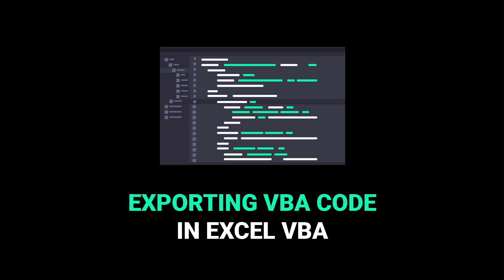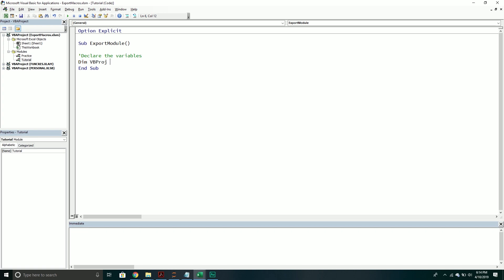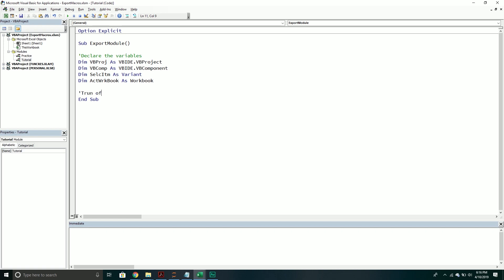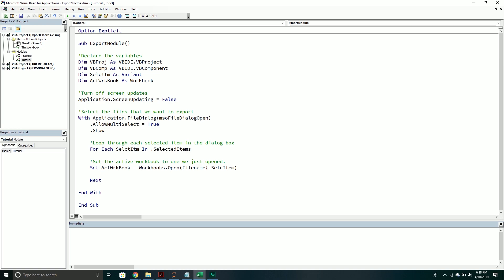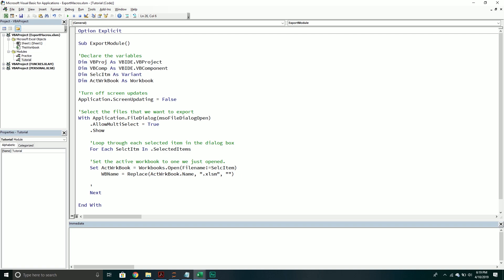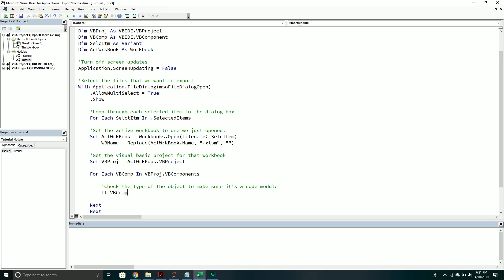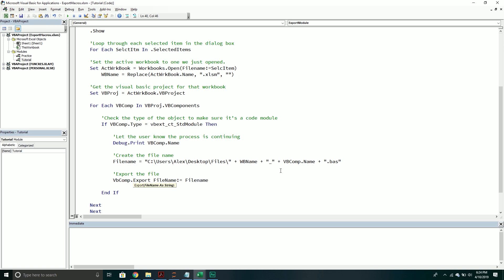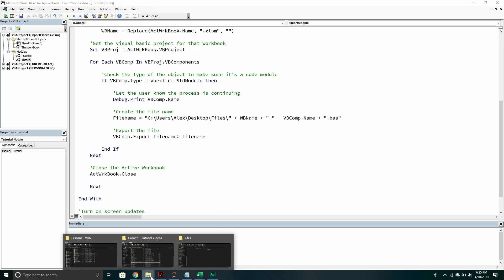How to Export Macros Using VBA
Hopefully, you've been writing all the code that I've been sharing in the VBA videos, and you're ready to share it with other people. How do we make the process of sharing our code easy and quick? Well, in this video we will explore how to export VBA code using the VBA editor programmatically.